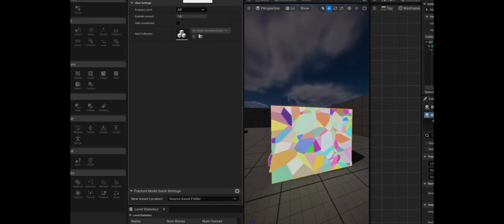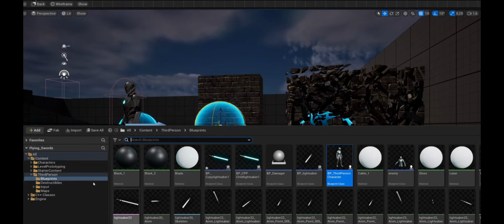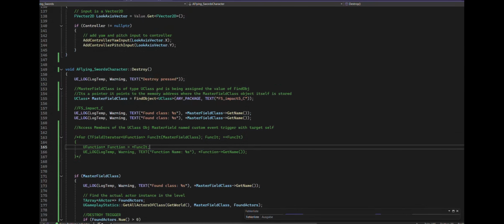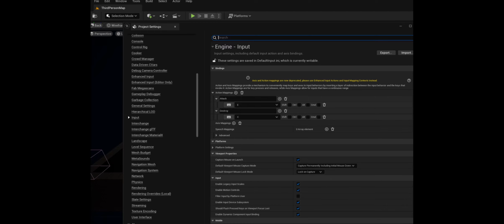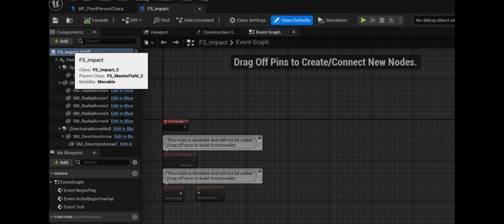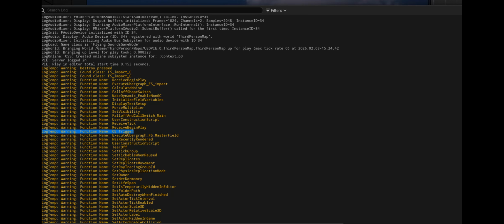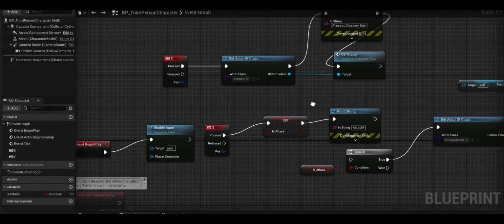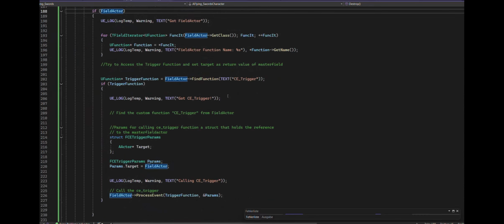Destroy UE5 Chaos Objects with C++ or Blueprints on Keypress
Destroy a wall  on keypress in unreal engine 5